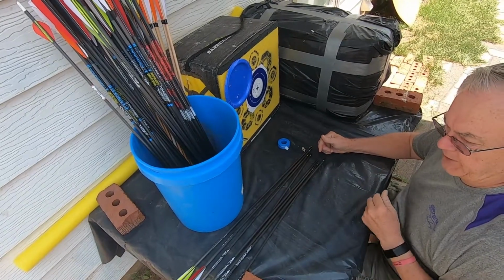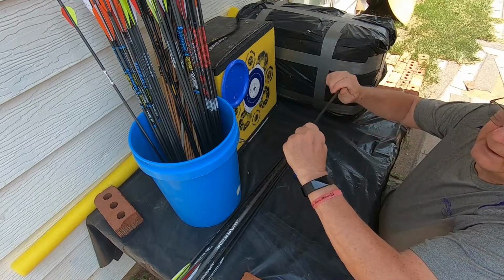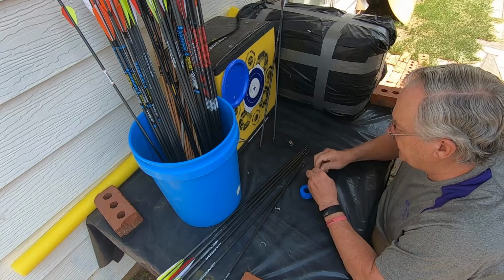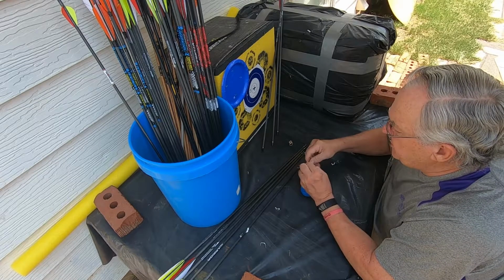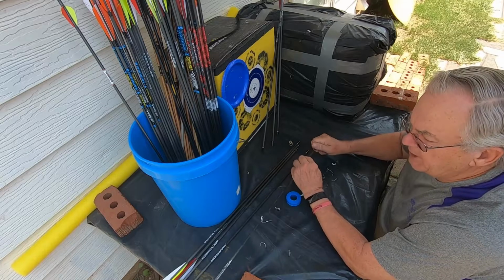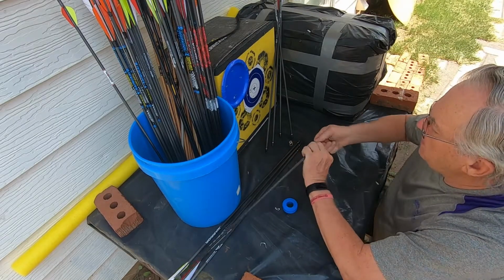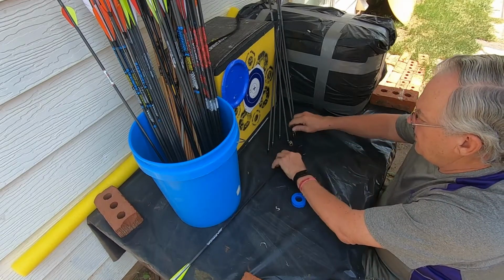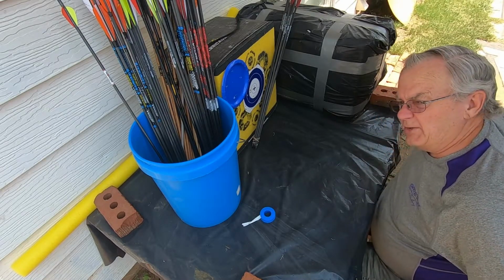609 Taping Field Points with Teflon Tape and Talking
I sat in the shade and worked on the second step of repairing the arrows I shot last week. I removed old tape from the field point threads and wrapped new Teflon Tape that secures the field points to the arrow shaft.  Note the time required to work on the few arrows I completed. Note also that the bucket had about 100 arrows to repair. This goes to show that time is required to prepare arrows for shooting sessions. Had I not taken this time, the next time I shot arrows, I would have had loose field points. If you only shoot the same few arrows at a time, it's not big deal, but if you are shooting lots of different arrows throughout the week, danger can be the next arrow you shoot. Archery is a very involved sport; it's not just flinging arrows. Take the time to check your equipment so that you avoid unnecessary accidents, which can cripple or blind you. I am on a Blood Thinner, so I try to be extra cautious.